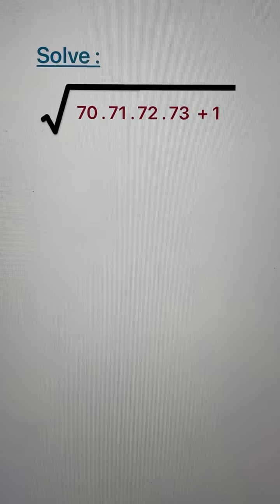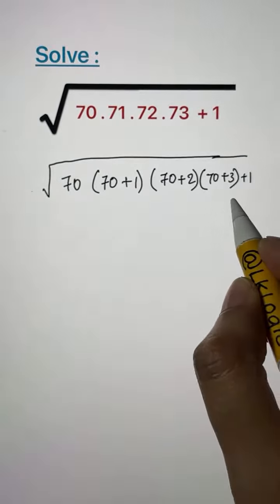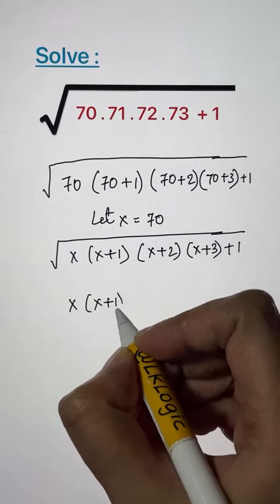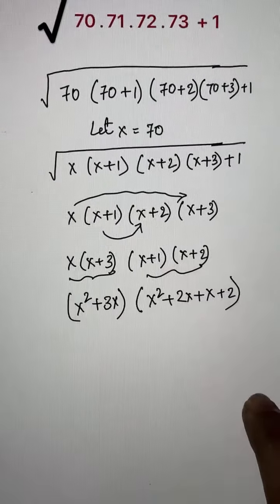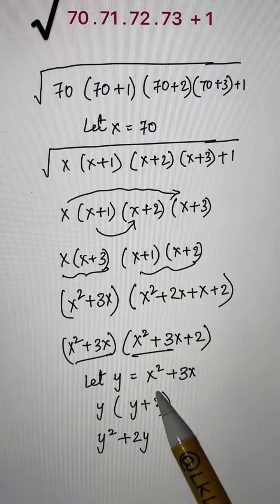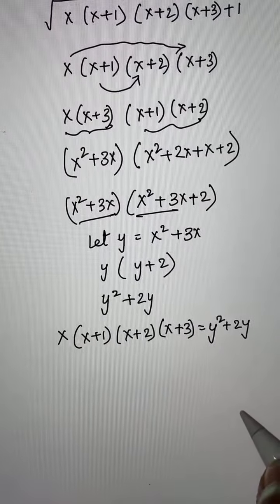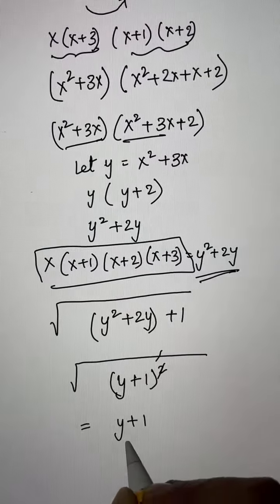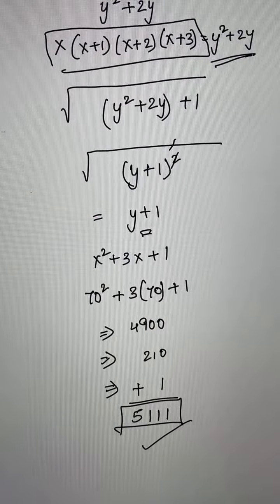LKLogic is live! A Nice Radical Problem - Olympiad maths